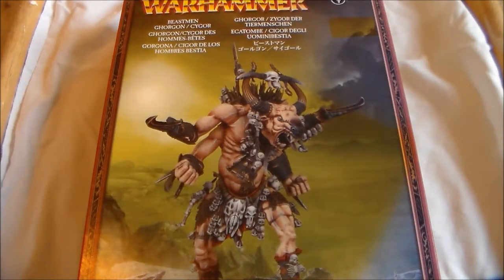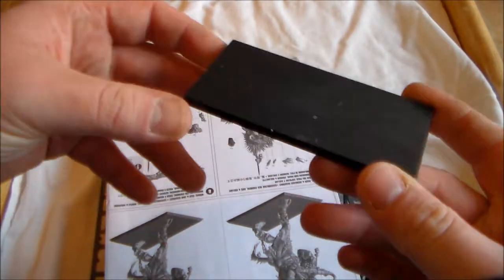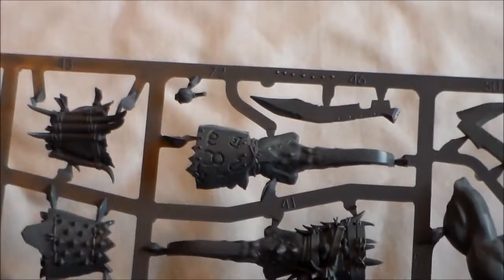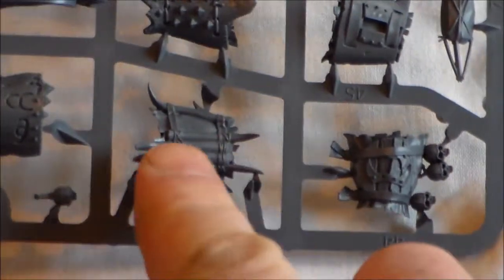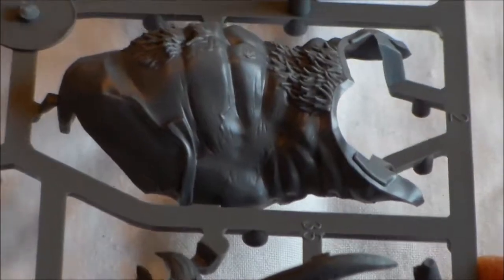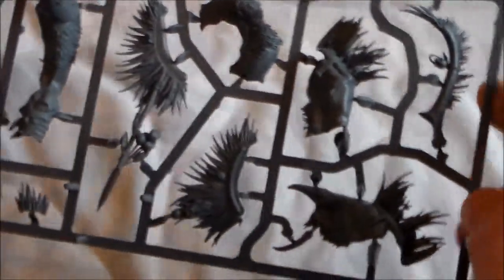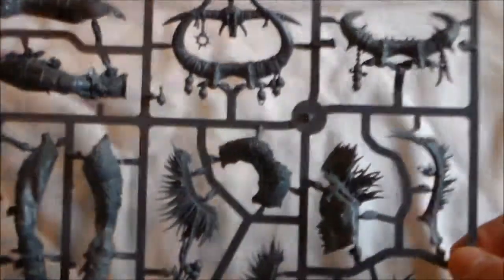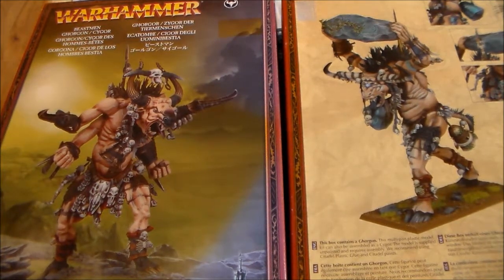Unboxing Beastmen Ghorgon/Cygor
Had this kit to long and its time to get it unboxed !